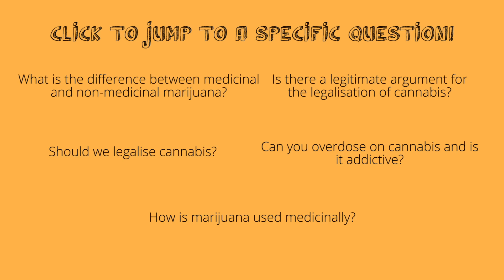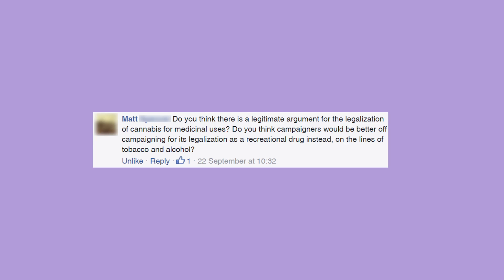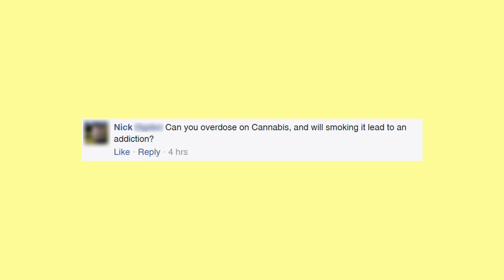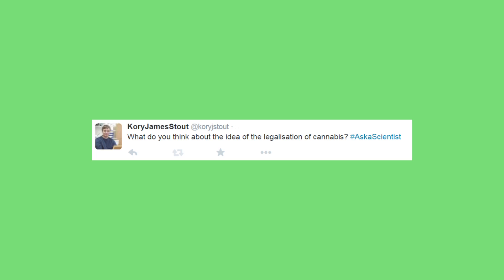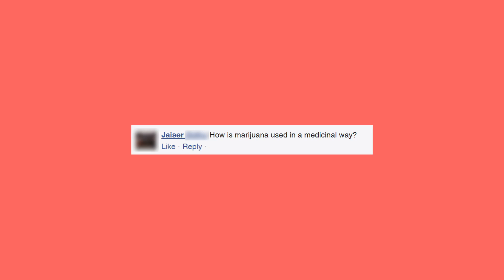Medicinal Marijuana, Legalisation, Can You Overdose? & More! Ask A Scientist #6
Ask A Scientist is the new video feature from the Faculty of Biology, Medicine and Health at The University of Manchester.

In this episode, we ask Dr Jack Rivers Auty all about our marijuana! To submit your questions for future episodes, please follow our Facebook page for updates!